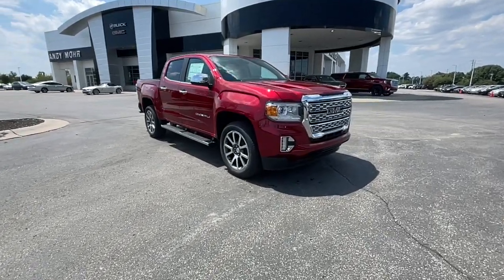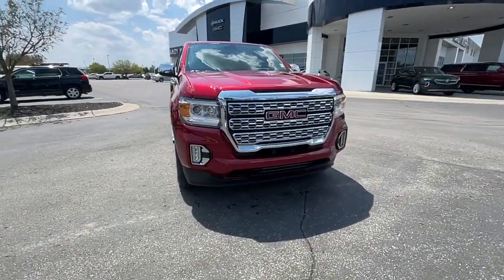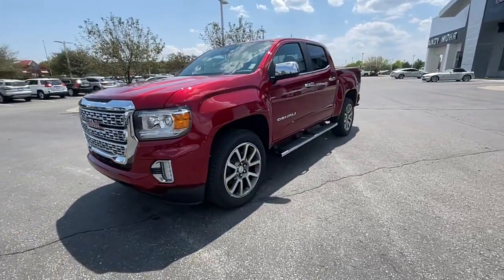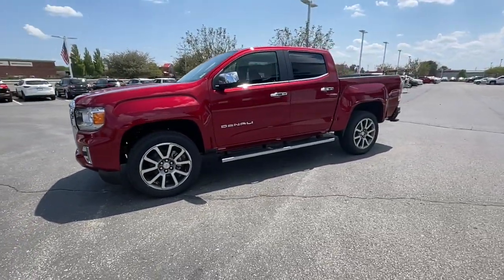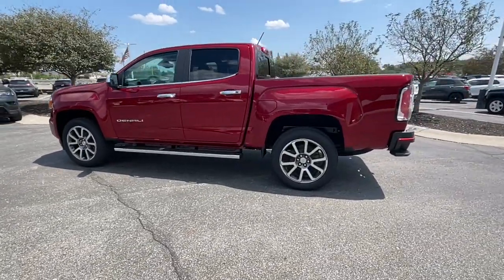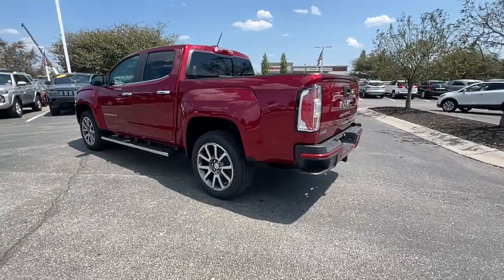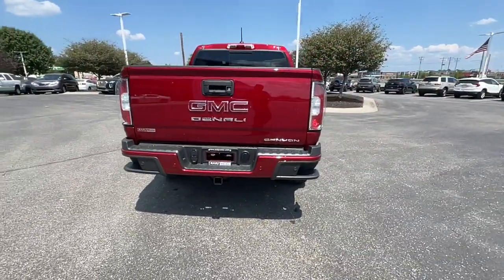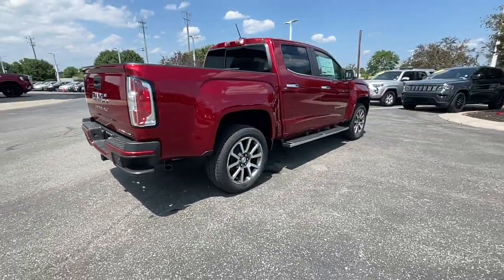2021 GMC Canyon Fishers, Noblesville, Carmel, Indianapolis, Zionsville, IN G21834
Cayenne Red Tintcoat New 2021 GMC Canyon available in Fishers, Indiana at Andy Mohr Buick GMC. Servicing the Noblesville, Carmel, Indianapolis, Zionsville, IN area.

Air Conditioning, Apple CarPlay/Android Auto, Auto-dimming Rear-View mirror, Automatic temperature control, Compass, Driver 6-Way Power Seat Adjuster, Driver Alert Package, Electronic Stability Control, Exterior Parking Camera Rear, Forward Collision Alert, Front fog lights, Heated door mirrors, Heated Driver & Front Passenger Seats, Illuminated entry, Navigation System, Overhead airbag, Overhead console, Perforated Leather-Appointed Seat Trim, Polished Exhaust Tip, Power door mirrors, Power passenger seat, Power steering, Premium audio system: GMC Infotainment System, Radio data system, Rear reading lights, Rear step bumper, Remote keyless entry, SiriusXM Radio, Telescoping steering wheel, Tilt steering wheel, Trailering Package, Ultrasonic Rear Parking Assist, Ventilated front seats. 2021 Cayenne Red Tintcoat GMC Canyon Denali V6brbrTax, title, license and dealer fees are extra. Not available with special finance or lease offers. All vehicles are priced for RETAIL SALE ONLY. NO DEALERS, BROKERS, or EXPORTERS. Not available with special finance, lease and some other offers. INCLUDES ALL AVAILABLE INCENTIVES WHICH YOU MAY OR MAY NOT QUALIFY FOR $250 Buick and GMC purchase owner loyalty. Must show proof of current lease or ownership of a 2007 model year or newer Buick or GMC Passenger Car or Truck at least 30 days prior to the new vehicle sale. Not available with special financing, lease and some other offers. Must take new retail delivery by 08/31/2021. $2000 - for a limited time Andy Mohr Buick GMC is awarding customers a minimum of $2000 for any trade-in toward the purchase of any new Buick GMC. Trade vehicle must be driven to the dealership. No tows. See dealer for details. Must finance through GM Financial. Some customers may not qualify. Not available with lease, special finance and some other offers. Must take new retail delivery by 08/31/2021